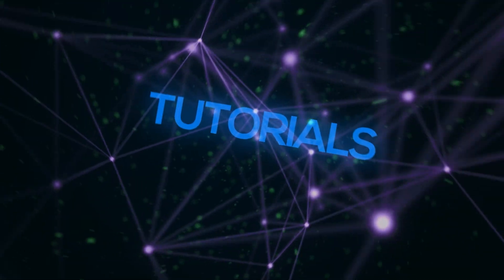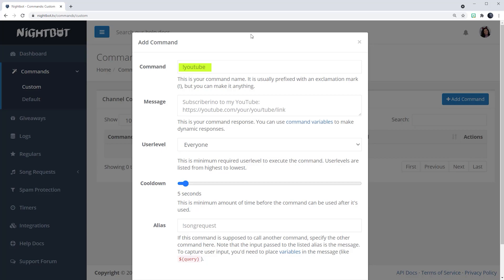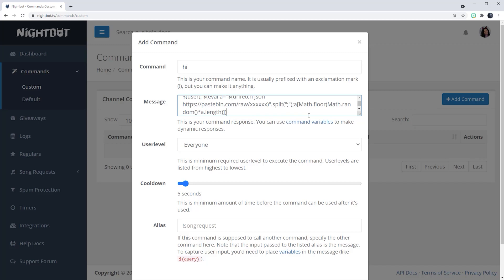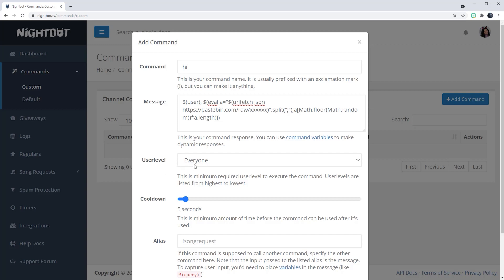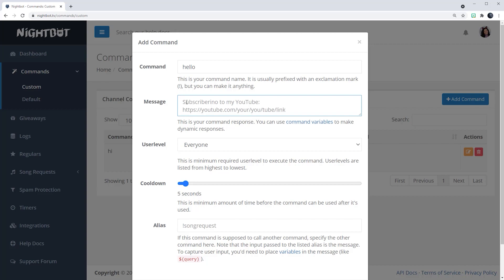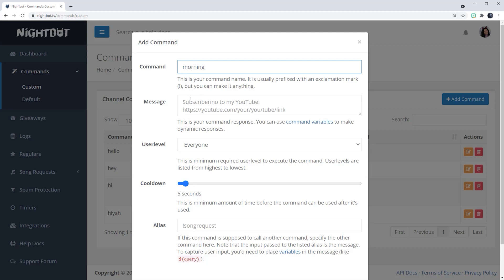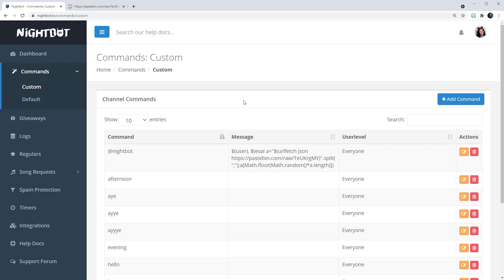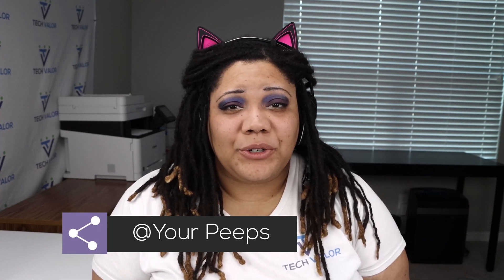Nightbot Greeting User Custom Command With Random Responses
This step by step tutorial will teach you how to use @nightbot to greet the live chat with custom commands and random sentences. After learning how to do this, your imagination will surely kick in and you have tons of funs with your chat. I like to make my Nightbot give sassy responses when you @ it. SOOOOO funny!

My Greeting Command List
afternoon, aye, ayye, ayyye, evening, hello, hey, hi, hiyah, morning, sup, wassup, yo

⏳ TIMESTAMPS ⏳
00:00 Intro
00:59 Creating Custom Commands
08:57 Creating Random Sentences
11:45 BONUS Command
14:03 Outro